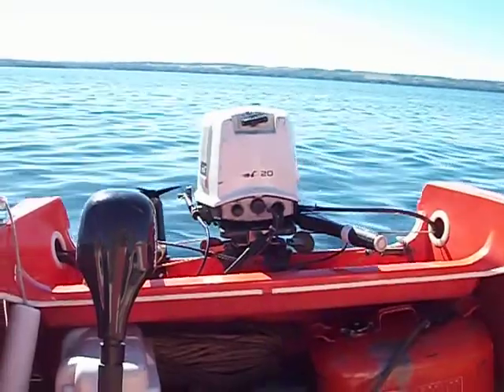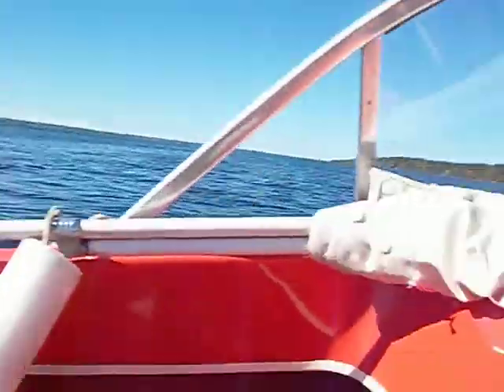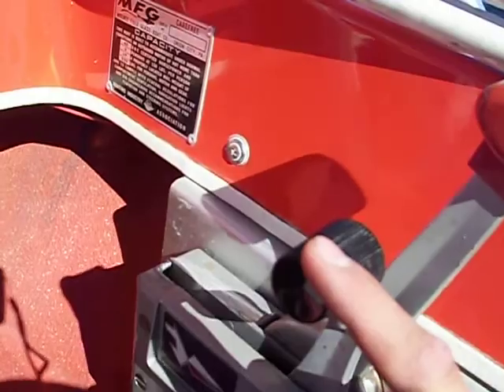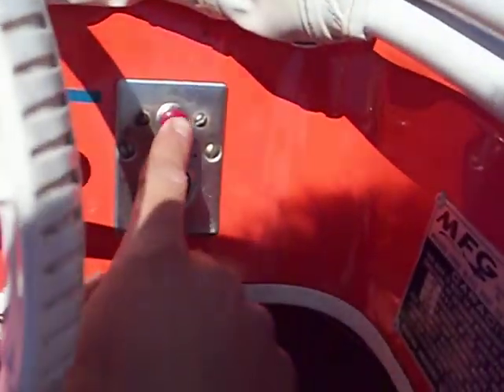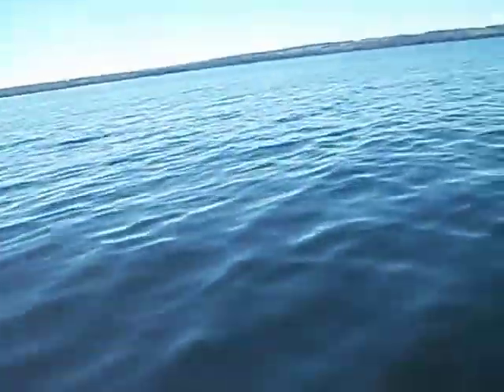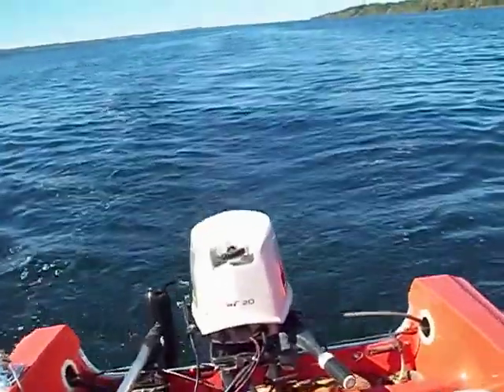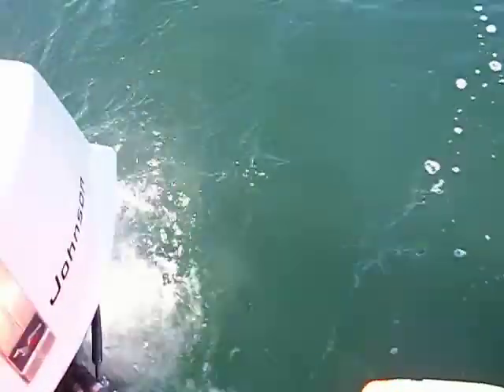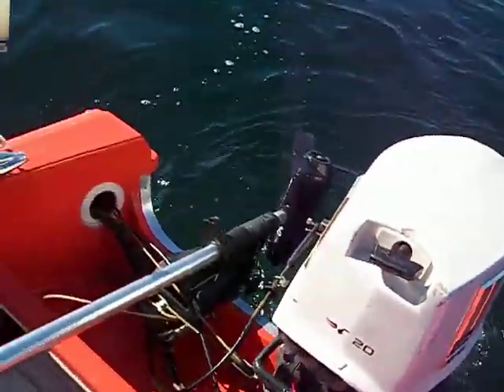1969 MFG Carefree Runabout 144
All original 1969 MFG Carefree Runabout 144 with Original 20 horse Johnson